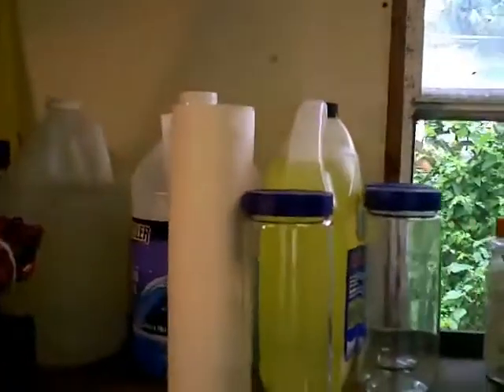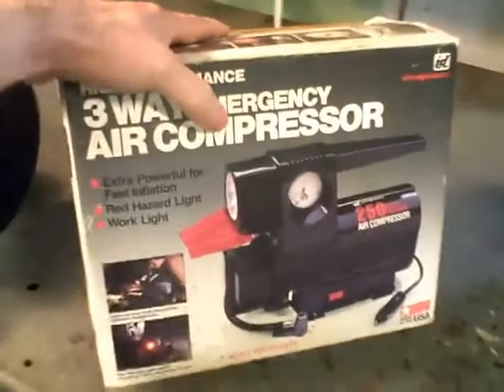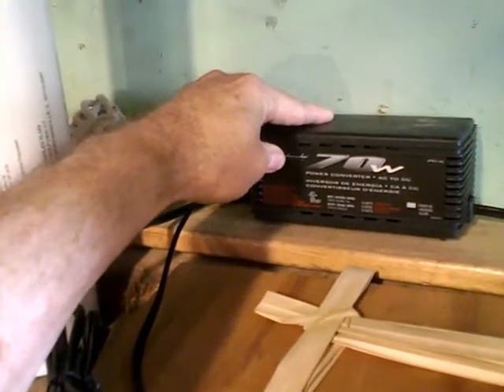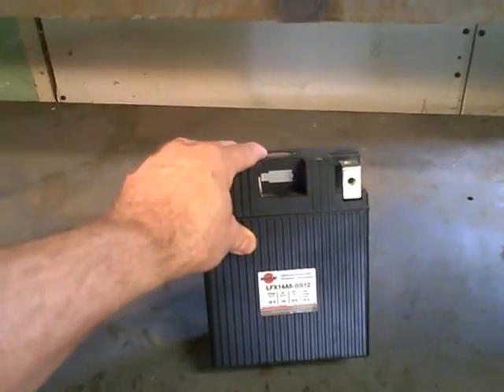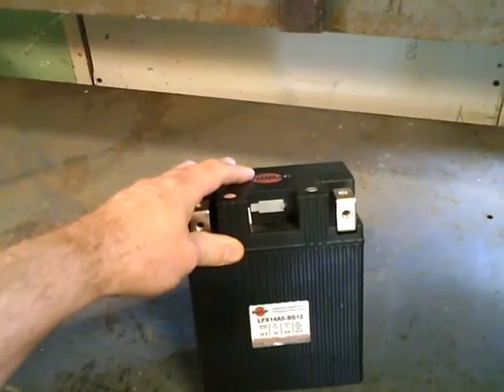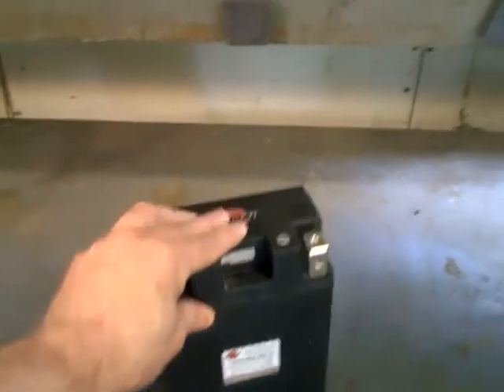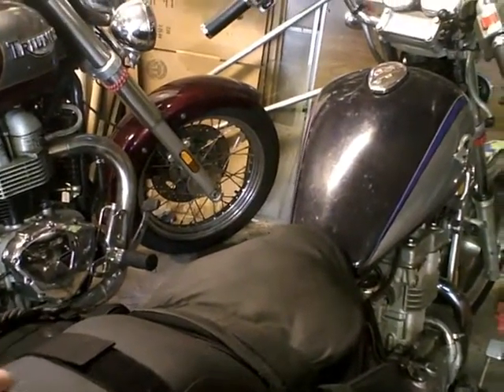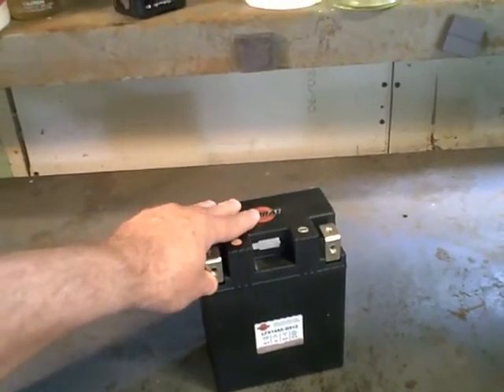Shorai Battery Status Update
Commenter Mark Smith asked why I did not do a status update.
So I got off my lazy butt and did one. :)